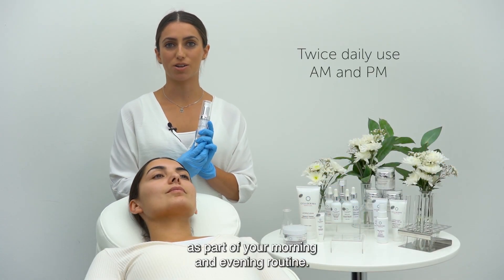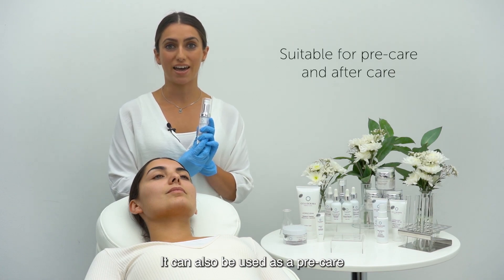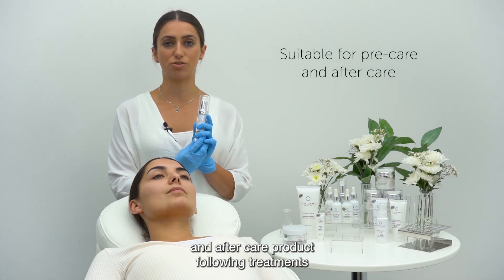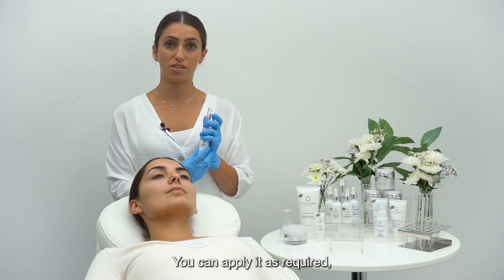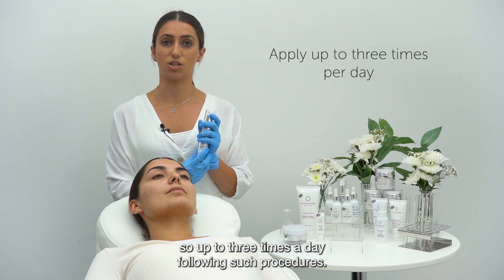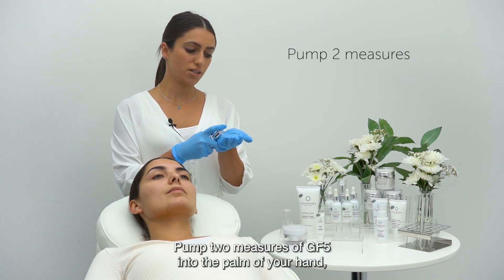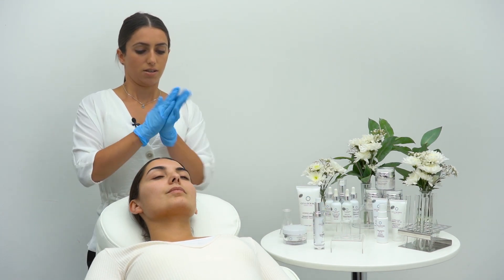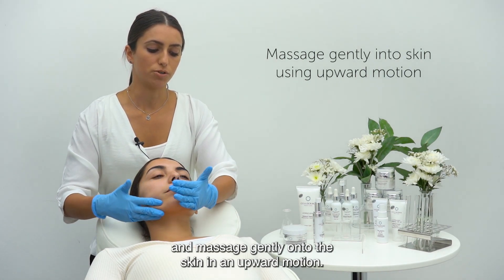How to use CellDerma GF5 Bio-Regenerative Growth Factor Serum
Join Francesca, one of our CellDerma trainers, as she provides usage instructions for CellDerma GF5 Bio-Regenerative Growth Factor Serum.

Have any skin-related or product questions?

NEW! from CellDerma - The Skin Lab: Discover. Learn. Research.

Feel the power of science on your skin with CellDerma